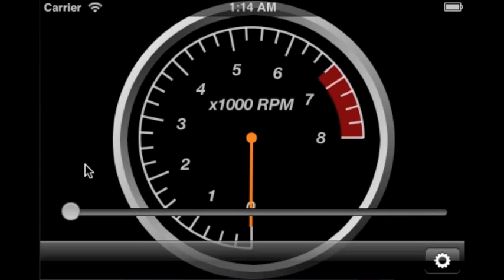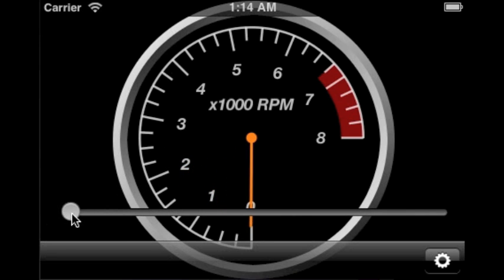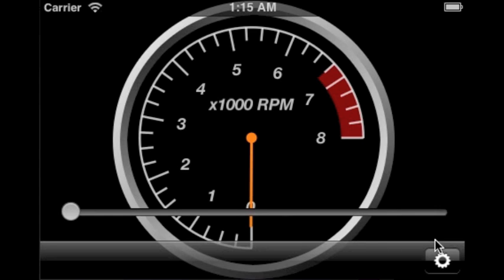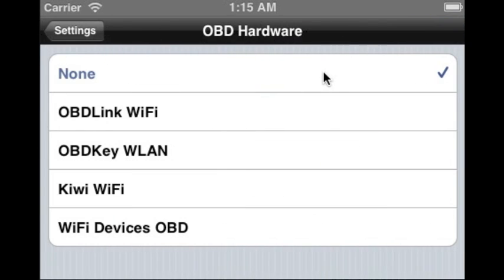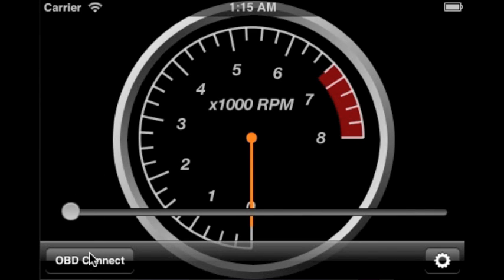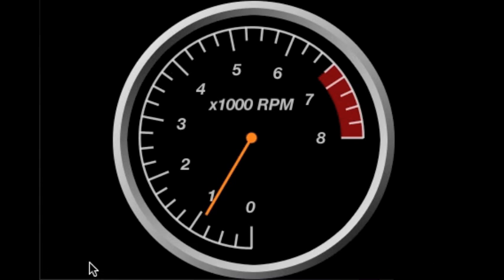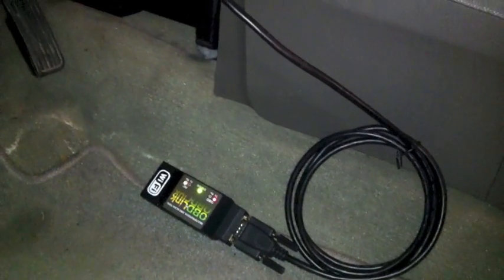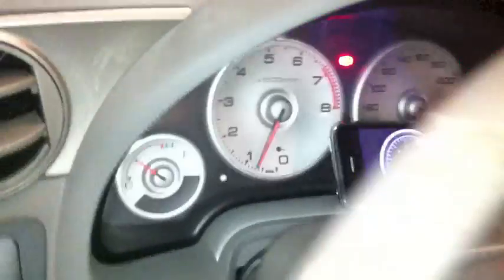DragFX Video Demonstration